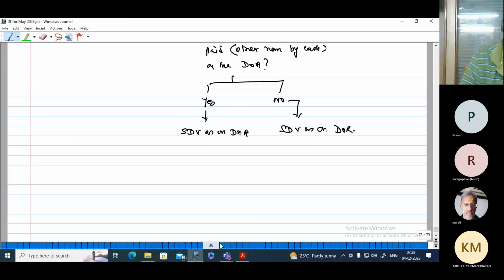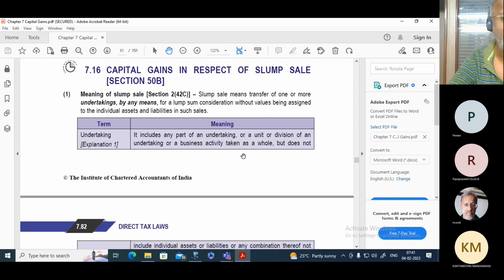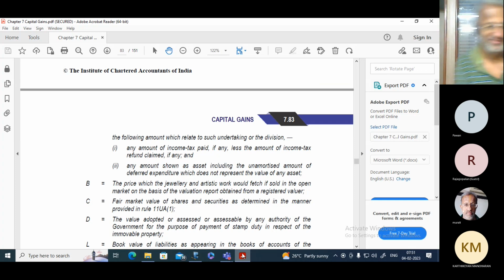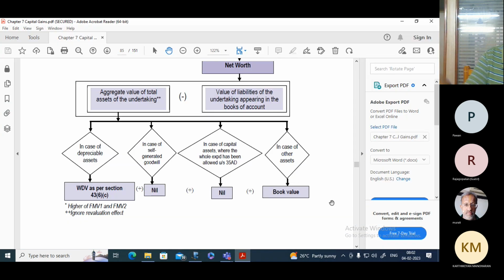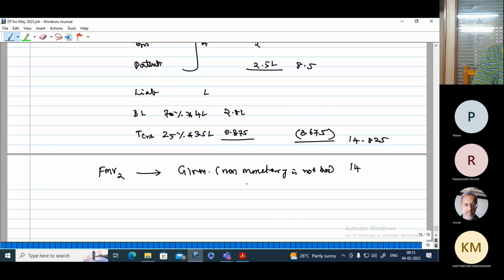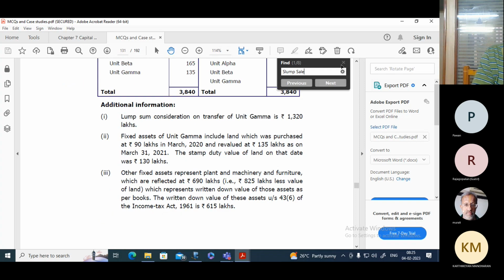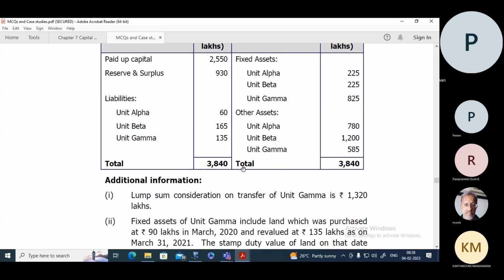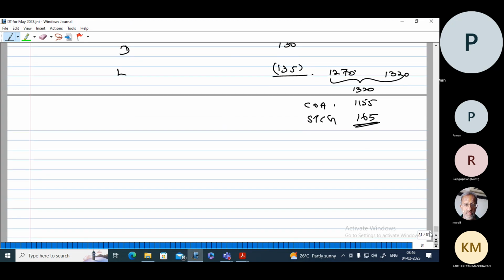CA INTERMEDIATE | DIRECT TAX | CAPITAL GAINS SEC. 50B SLUMP SALE | SREERAM COACHING POINT